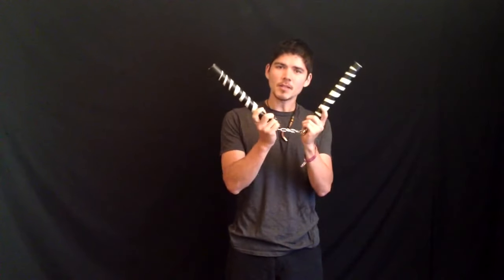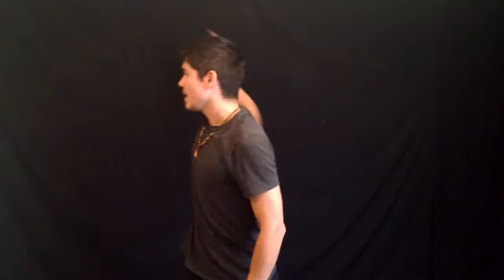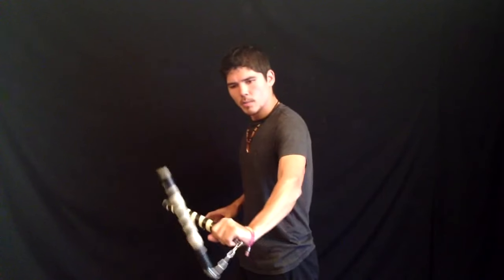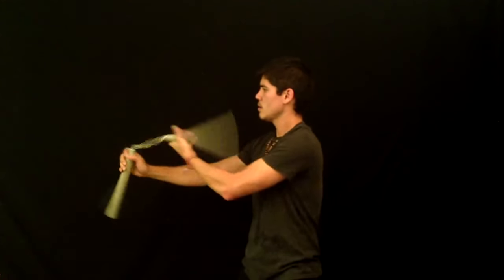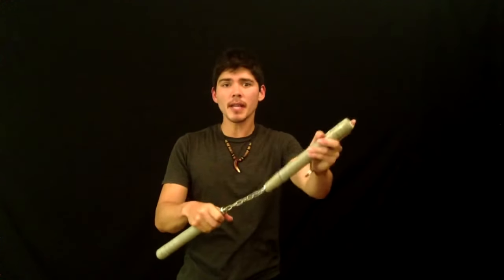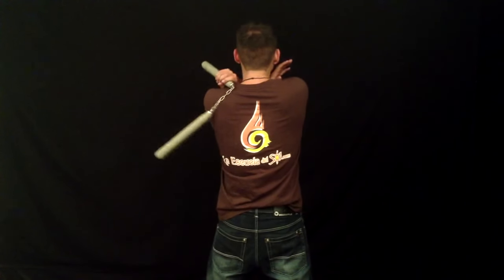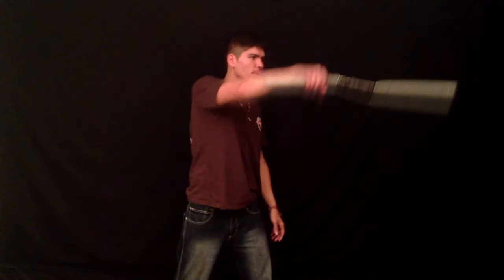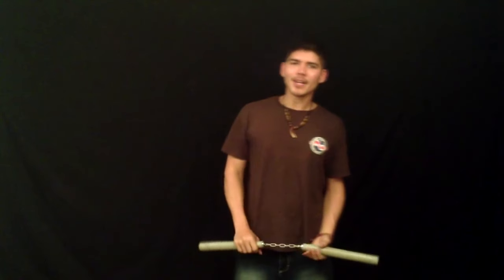Learn to Spin Nunchucks for beginners! Creative weapon Nunchaku Tricks and Techniques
If you've ever wanted to learn nunchaku but didn't know where to start, I've got a mountain of information to share with you, broken into easily digestible segments. Almost two hours dedicated to teaching you how to spin nunchucks.  This is for the complete beginner.

If you like what you see, please be a patron and support further efforts for more awesome videos!